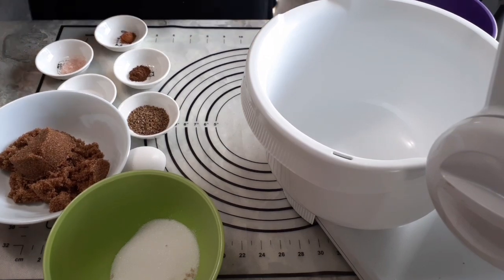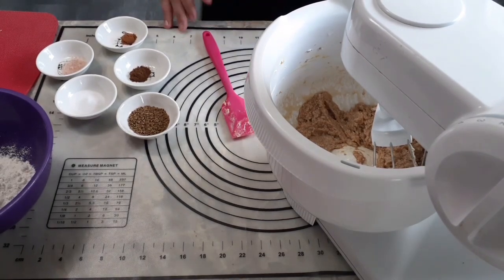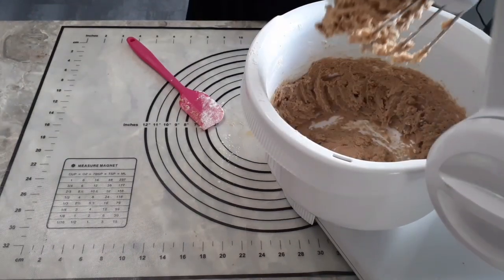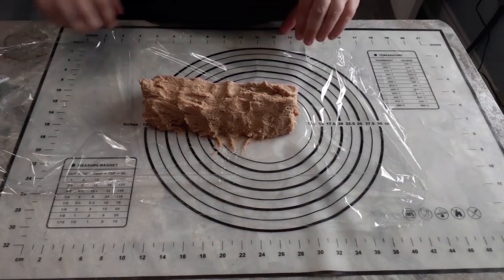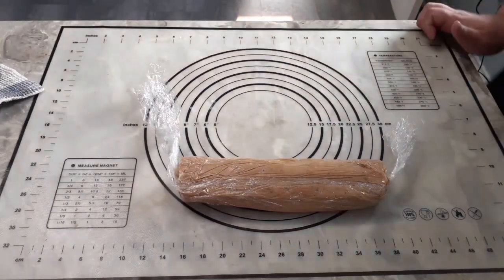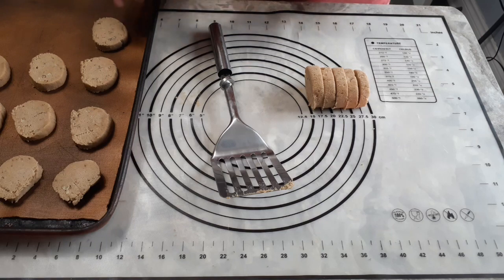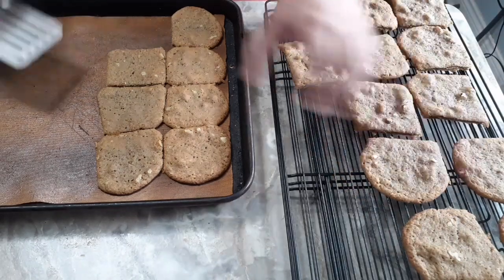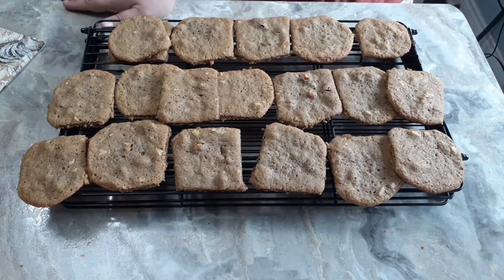Licorice Snaps Recipe and Directions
Learn how to make delicious, chewy Licorice Snaps with this easy-to-follow recipe and step-by-step directions! This video is perfect for anyone who loves baking, exploring unique dessert recipes, or creating homemade treats with simple ingredients. These flavorful snaps have a rich licorice taste and a delightful texture, making them a fantastic addition to your baking repertoire.

Whether you're passionate about cooking at home, interested in homesteading, or enjoy making and preserving your own food, this recipe fits perfectly into your lifestyle. These Licorice Snaps are ideal for snacking, sharing with family, or as a homemade gift for friends. You’ll also discover tips for customizing the recipe and storing your snaps for long-lasting freshness.

This video is designed for baking enthusiasts, hobby farmers, and anyone looking to embrace the joy of homemade desserts. By following this recipe, you’ll not only create a tasty treat but also expand your knowledge of food preparation and preservation.

Let’s get started on these sweet and savory Licorice Snaps today—your new favorite homemade dessert!

The Bosch Compact Kitchen Machine seen in the video can be found